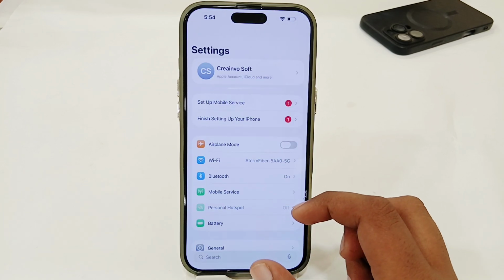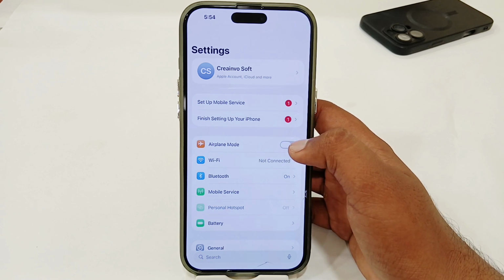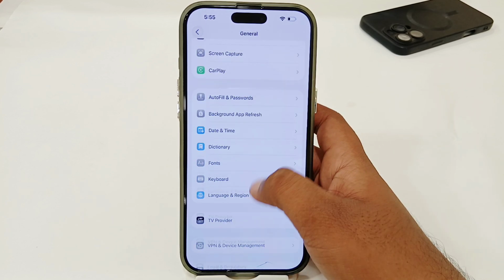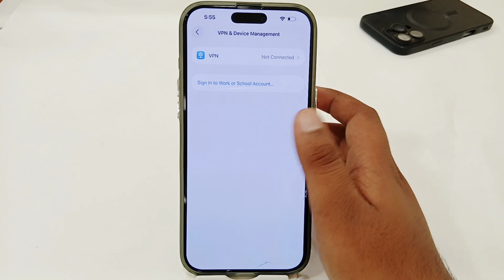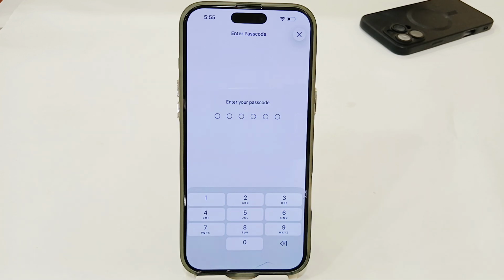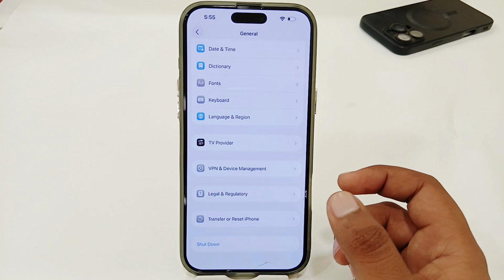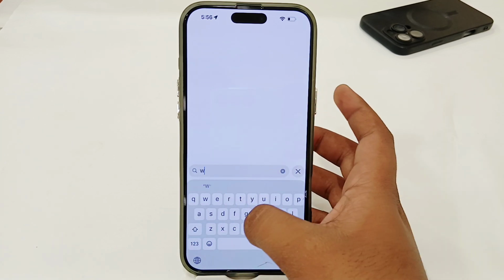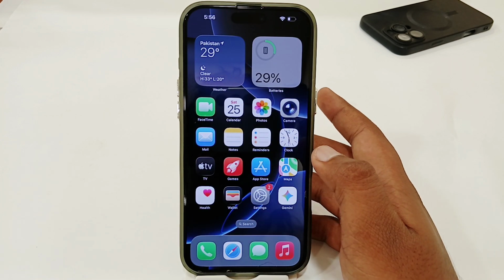How to Fix WhatsApp Login Error (Easy Working Solutions)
(This description pairs best with Title Option 1 or 2)

Stuck on a WhatsApp login error and can't get into your account? This is a common but frustrating problem that can happen for many reasons, from network issues to verification code problems. In this video, I'll walk you through a complete, step-by-step troubleshooting guide to fix WhatsApp login errors on both iPhone and Android.

We'll start with the simplest solutions and work our way to more advanced fixes to get you back into your chats as quickly as possible.

In This Video, We'll Cover:
0:00 Introduction to Common WhatsApp Login Errors
1:00 Fix 1: Check Your Internet Connection (Wi-Fi & Mobile Data)
1:40 Fix 2: The Correct Phone Number & Country Code
2:30 Fix 3: Request a New Verification Code (Call & SMS Options)
3:25 Fix 4: Check for App & System Updates
4:00 Fix 5: Restart Your Phone (The Classic Fix)
4:30 Fix 6: Clear WhatsApp Cache & Data (Android)
5:15 Fix 7: Reinstall WhatsApp (Last Resort - Backup First!)
6:00 What to Do If You're Still Stuck

Important Note: Before reinstalling WhatsApp, please ensure you have a recent chat backup if possible. For the "SMS not received" issue, the call-back verification method is often the fastest solution.